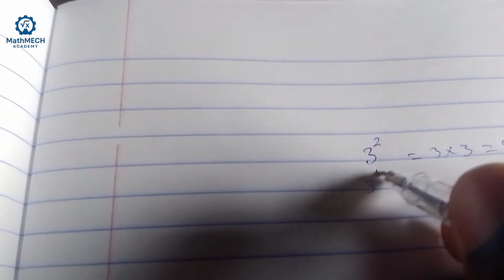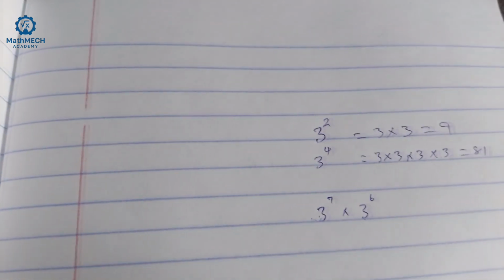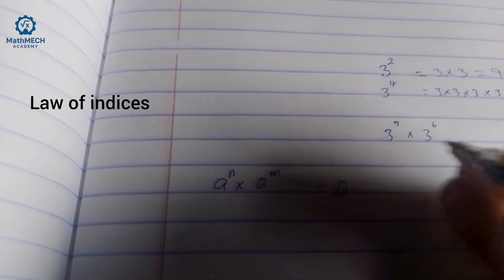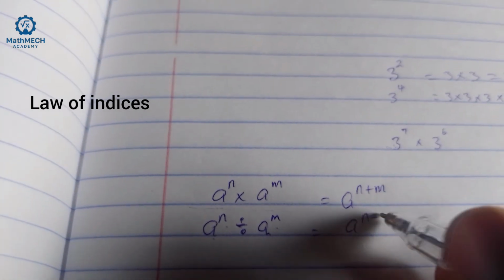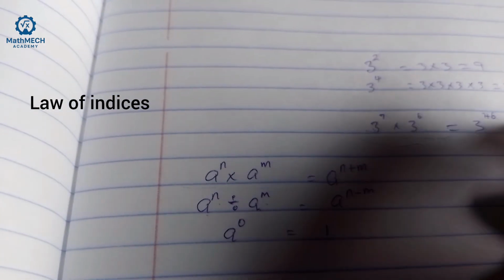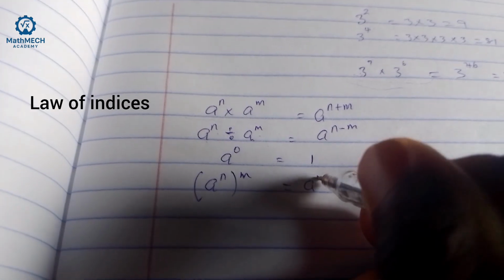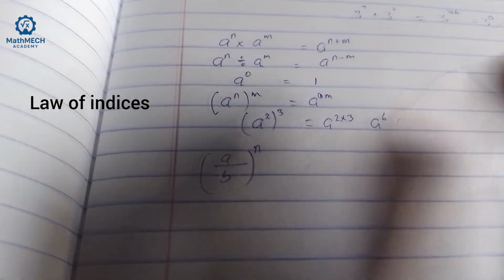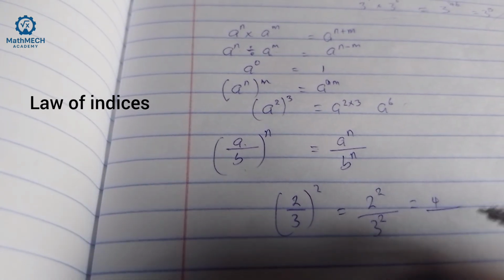Indices Made Easy (JAMB 2026 Must Watch) 🔥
Learn indices the simple way for JAMB 2026.
If you’ve been confused about indices, this video will help you understand it step by step.

On this channel, I simplify Mathematics, Physics, and Engineering to help you pass exams and understand what you’re learning.